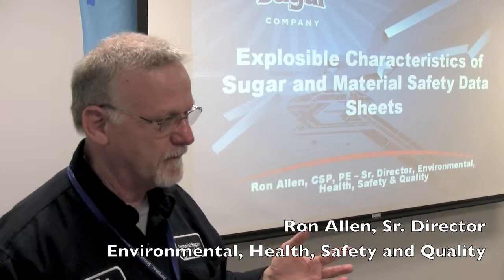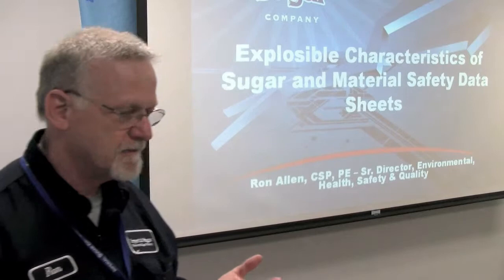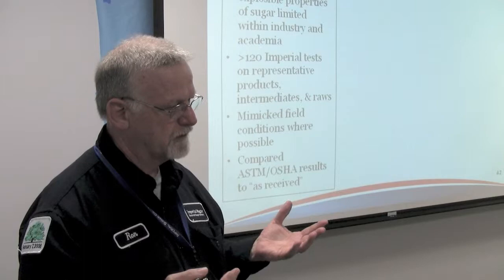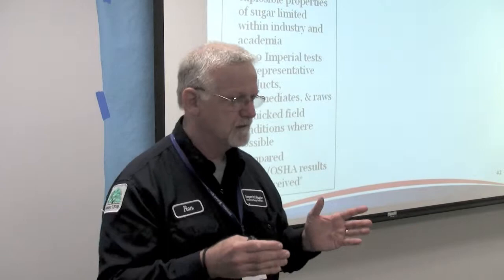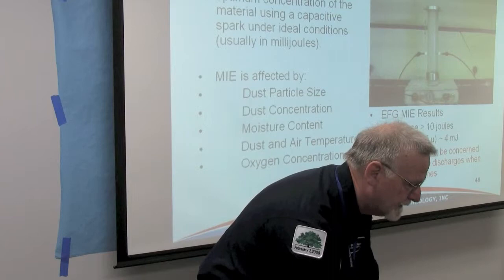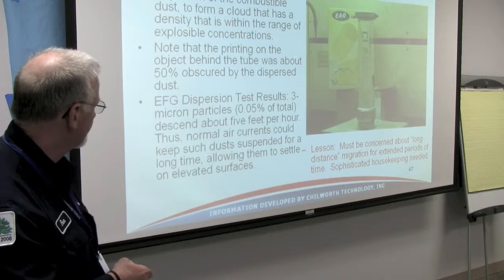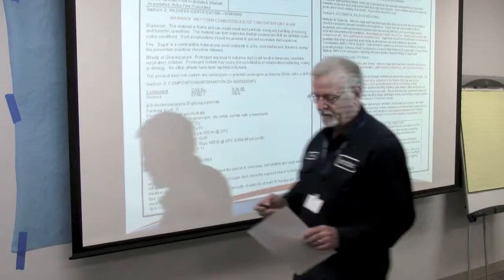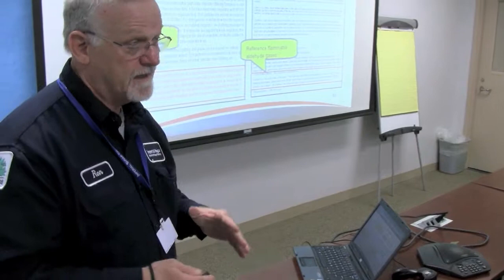Explosible Characteristics of Sugar.mov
Ron Allen, CSP, PE, senior director of environmental, health, safety and quality for Imperial Sugar, explains what Imperial has learned about the explosiveness of sugar dust to its customers at Imperial's Port Wentworth, Ga refinery.